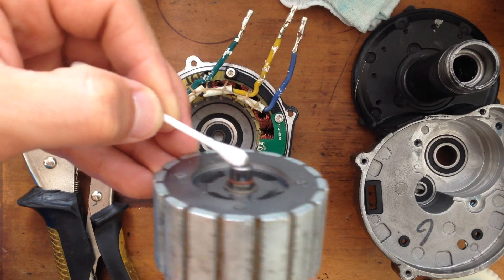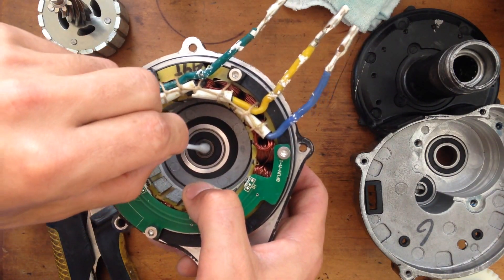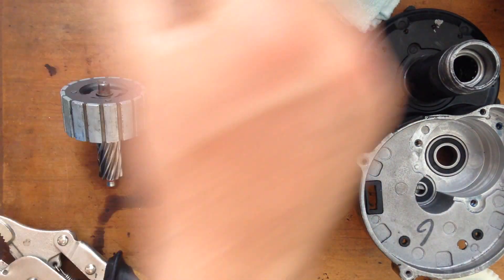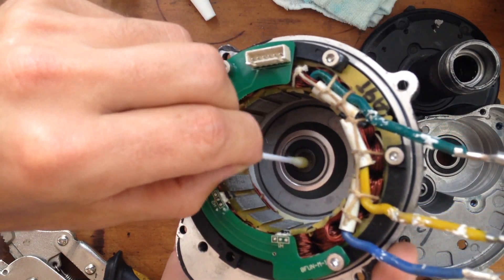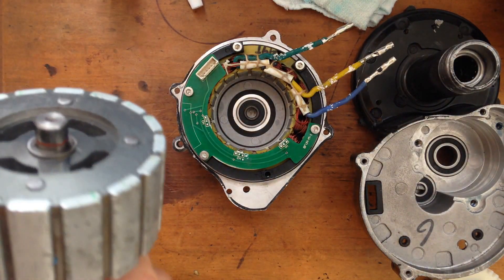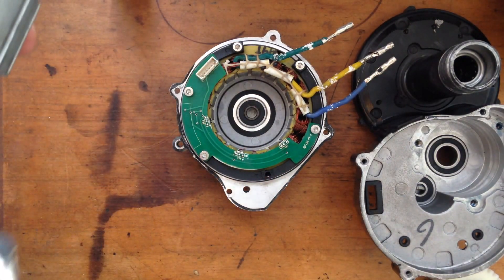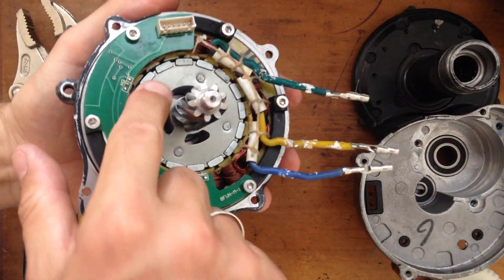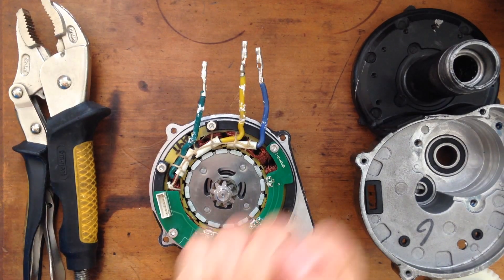Bafang 8fun BBS02 BBS01 motor shaft noise or missing o'ring = Loctite 641 procedure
or
Loctite 609 Retaining Compound, Cylindrical

1. (intro) If you can cook, you can fix your eBike
2. Tools required: no need to buy "special Bafang tools"
3. Removing crank arms (avoid problems)
4. Removing mid-drive from your bicycle
5. Removing chainring ("sprocket" or "front gear")
6. Removing & Inspecting inside plastic protection
7. Opening bottom bracket
8. Inspecting bearings, axle & freewheel
9. Removing controller disconnecting sensors and 3-phase wires
10. Removing the waterproof silicone from wires
11. Losing motor wires to access internal gears
12. Opening the internal gear housing
13. Removing and inspecting nylon & pinion gear
14. Putting parts together + grease on internal gears
15. Waterproofing electric wires & sensors
16. (time-lapse) From parts to complete BBS02 in 32 seconds!

Optional:
17. Disconnecting the PAS sensor
18. Installing $2 temperature sensor
19. Removing the motor from BBS frame
20. Removing motor shaft / Inspecting o'ring
21. Measuring the motor shaft with micrometer
22. Motor shaft noise or missing o'ring? = Loctite 641 procedure

My extremely overpowered & modified BBSHD setup:

Motor:
•Bafang BBSHD 1000w 48v (1455watts peak)
•Custom controller settings with 100% throttle enabled at PAS-0 and no speed limit (unloaded wheel spinning at 102kmh with 46T)
•46 tooth chainring (74.1km/h top speed on flat)
•189 RPM at 58.8v (factory settings 160 RPM maximum)
•4.8kg motor

Battery:
•1,5 hours safe fast charge (6A 350w charger set at 59v)
•3.65kg battery pack transported inside my backpack connected to the bike with XT90-S high discharge anti-spark connector.
•70x NCR18650PF Panasonic High Current cells
•No BMS for 100% charge (4.2v per cell) = 100% performance!!
•Range (with BBS02 motor): +/-26km in the city / 36km continuous full throttle with only few stops

Dashboard:
•V3 Cycle Analyst with with 1.00m ohms shunt
•Bafang C961 display
•2x 15 watts LED headlights (two modes: normal or high bean)
•Waterproof red LED voltmeter to monitor battery sag and performance during the ride.

Throttle / Brake Sensor:
•Left thumb throttle (connected to the BBSHD controller) adapted to road bike handlebar, set up between the brake lever and the bar (almost invisible) mounted on a copper T-joint (used for plumbing, same thickness as the handlebar) the long bit cut in half riveted to the bar with the other bit sticking out enough to mount the throttle.
•Magnetic cut-off sensor in line connected to my mechanical rear brakes

Bicycle:
•9kg Trek Road Bike
•Easton (rear) Shimano (front) performance 700c racing wheels with aerodynamic flat spokes
•Mechanical brakes